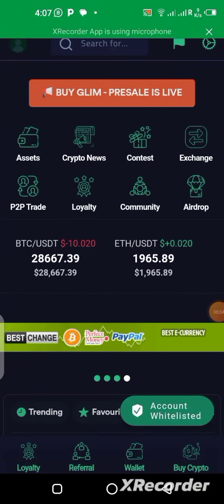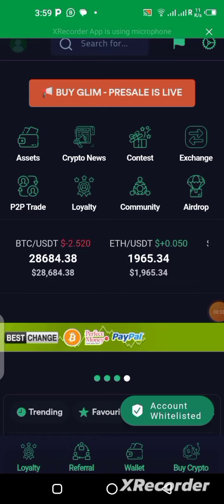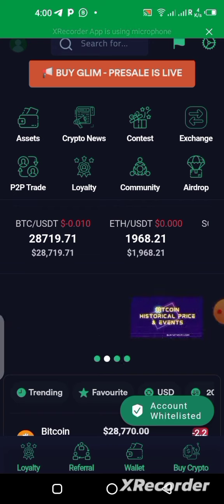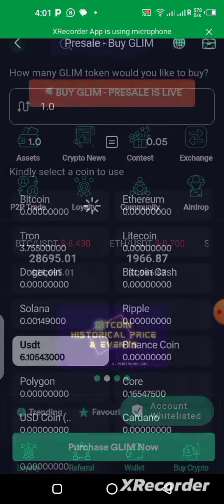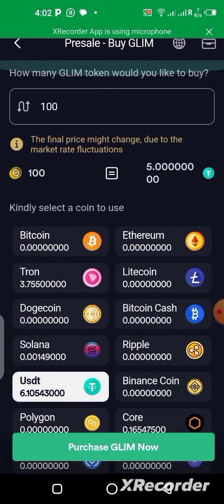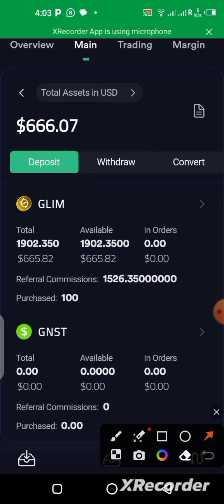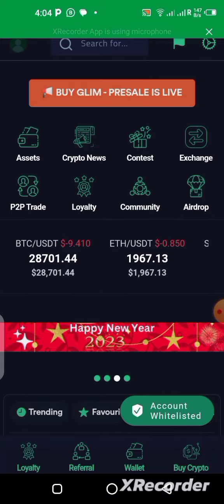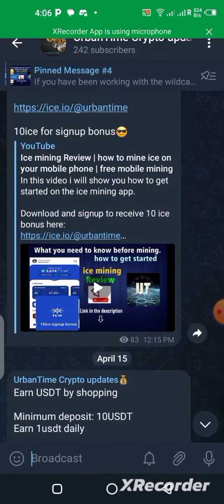Glim Network Presale is live 2 | How to buy Glim token on Mobile App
In this video i will show simple steps in which you can participate in the glim network presale.